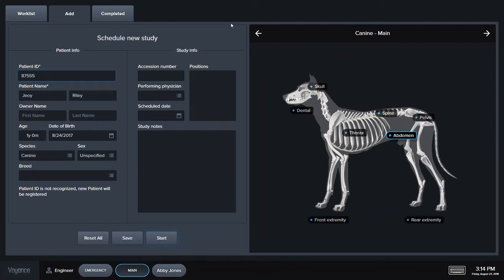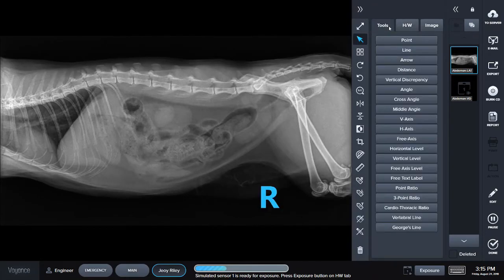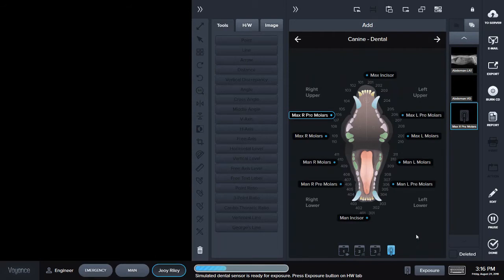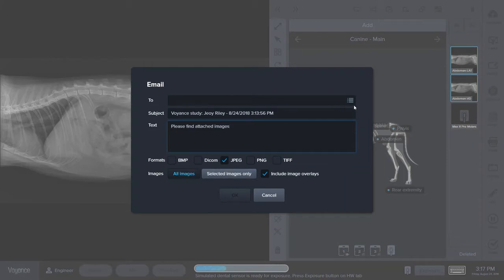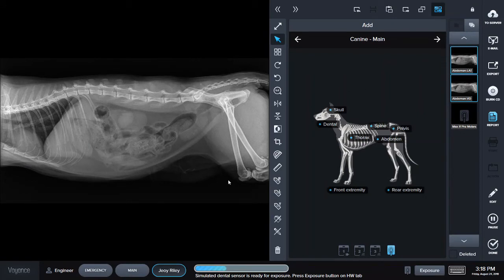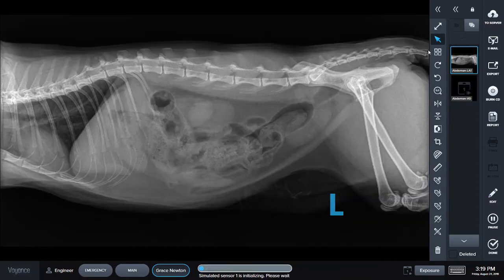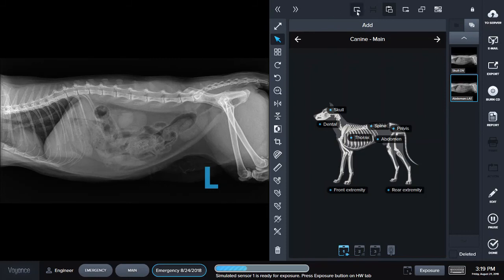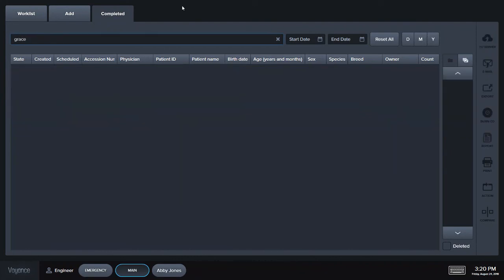Vet Digital X-ray Software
Acquisition software for Veterinary Digital X-ray System by Maven Imaging.